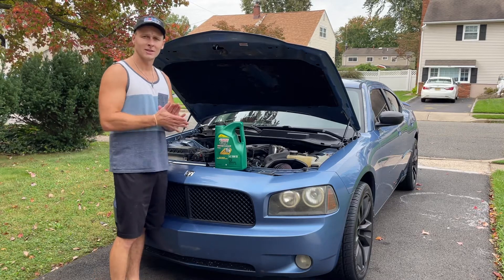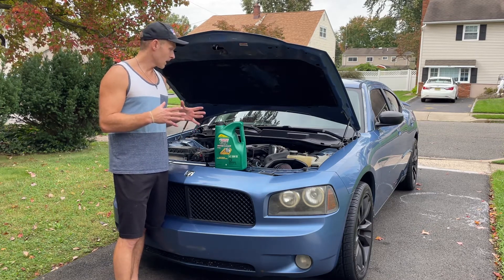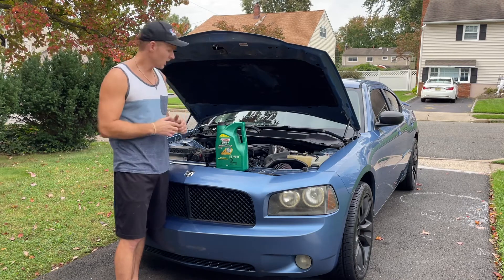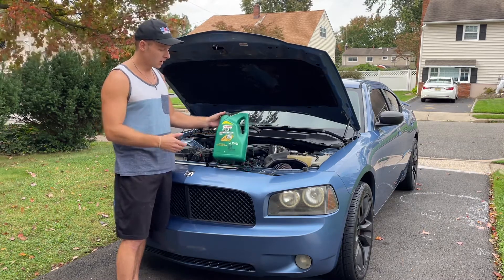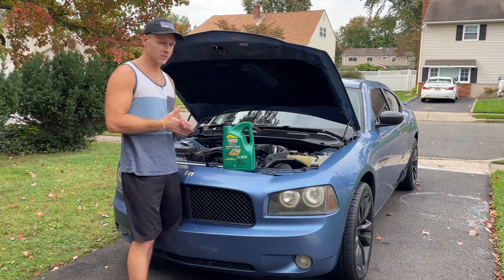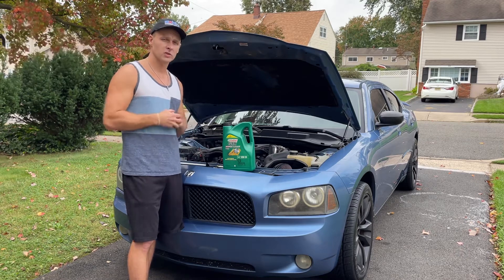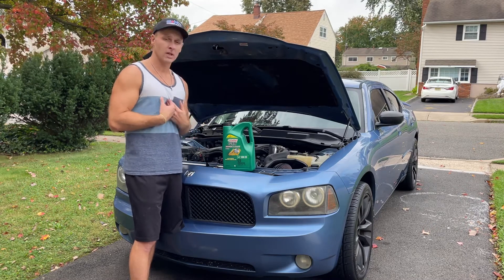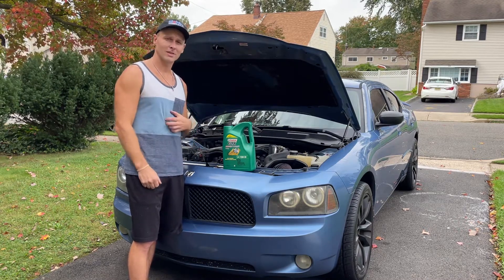Why is my Dodge / Chrysler eating - burning oil (Charger 3.5L 2006-2010)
What I learned why the 3.5L is eating up oil.